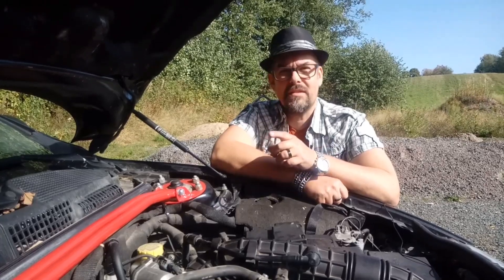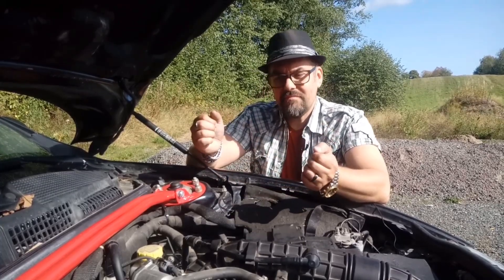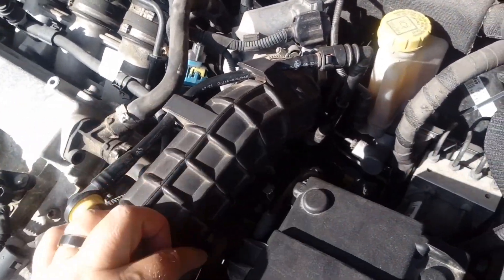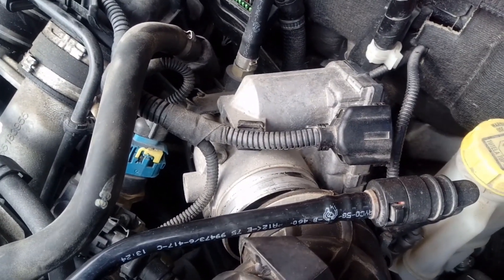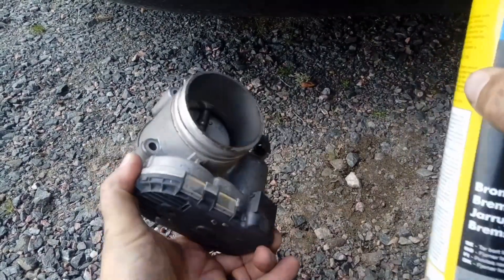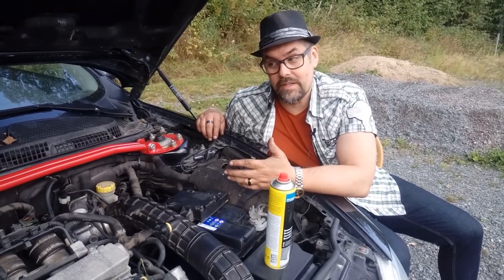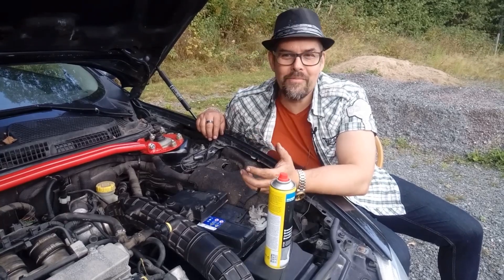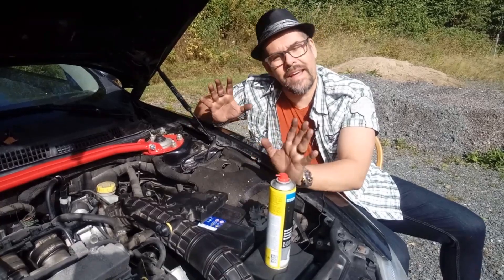Cleaning a nasty throttle body in my Alfa Romeo 2.0 GT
It was a very fast and easy removal of the throttle body, but so dirty.
I need now to remove and clean the inlet manifolds😔